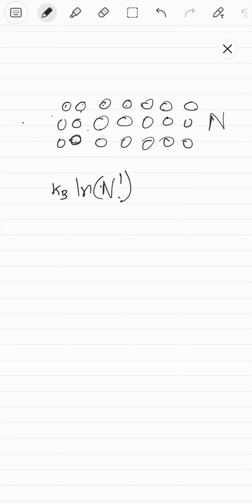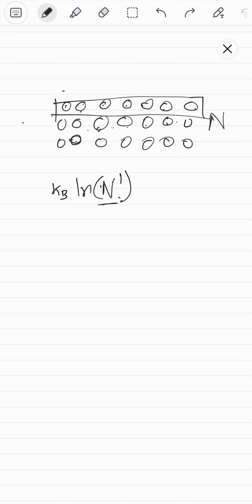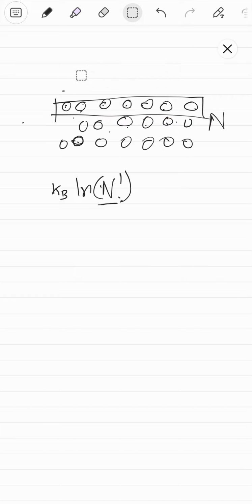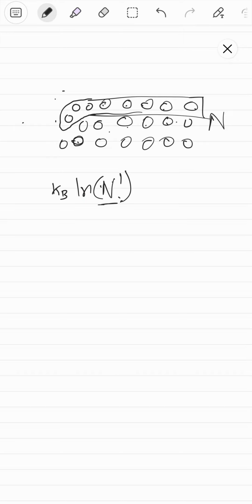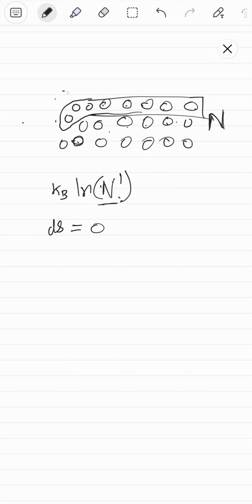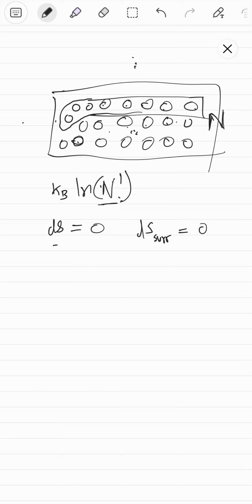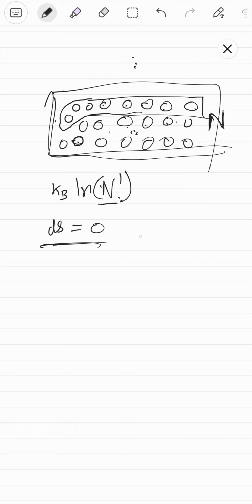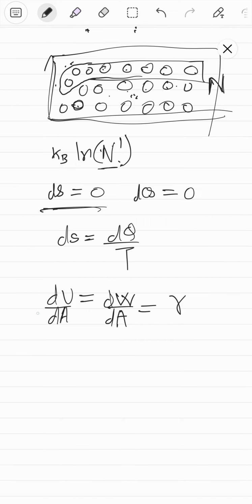Thermodynamics of surface tension explained poorly